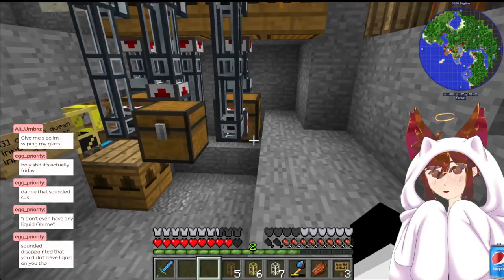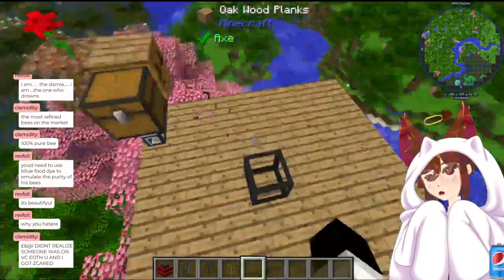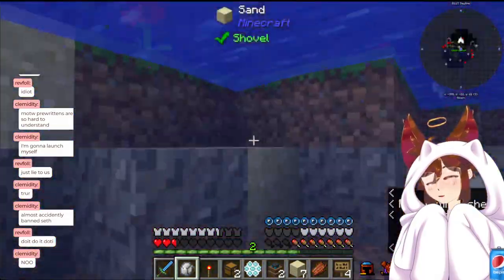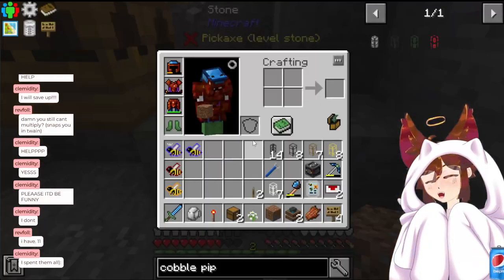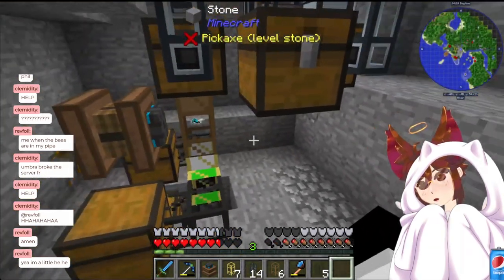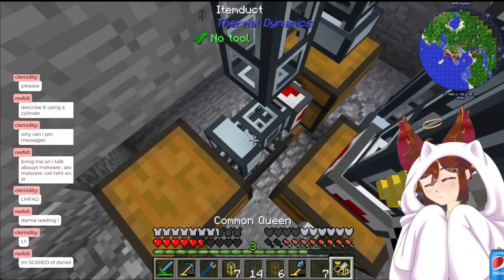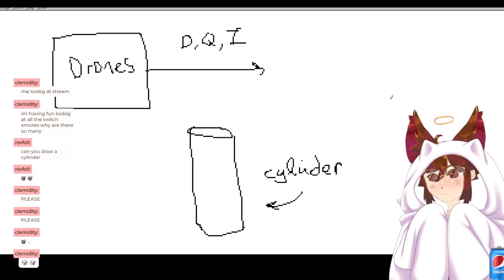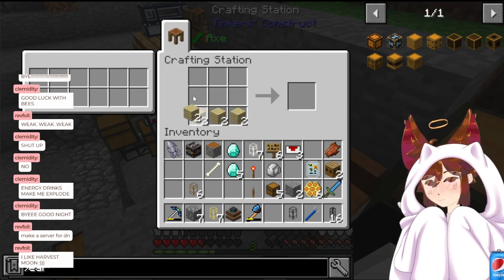woah remember how i was supposed to be evil on this server now i'm just doing bees.. crazy [FTB S2]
[EP 8] damie creates the Bee Torture Nexus (converts a bee into another bee). this takes an infuriatingly long time but now i use this in every bee related venture so it's kind of a win.

0:00 - starting soon
1:25 - stream starts
21:45 - umbra joins